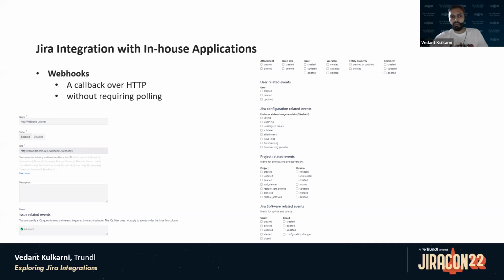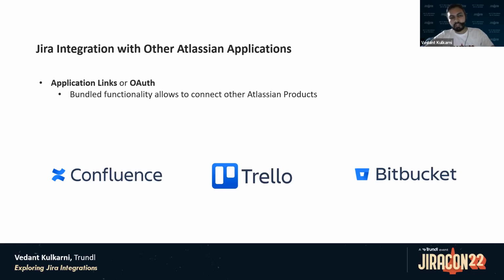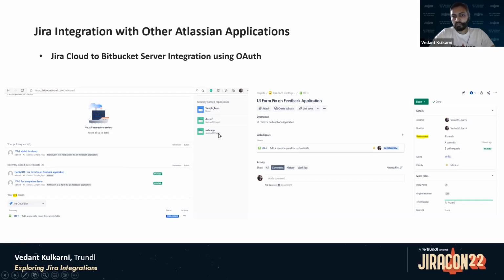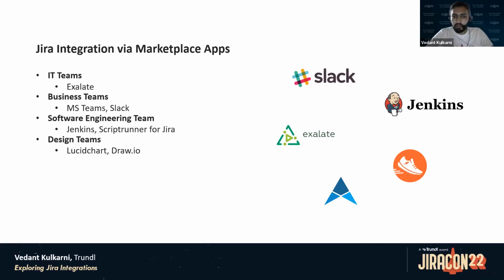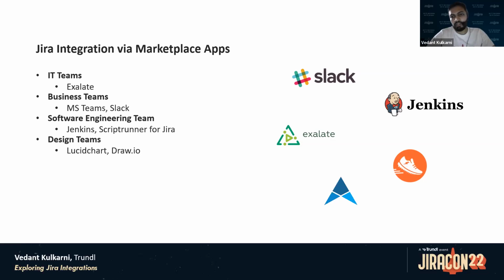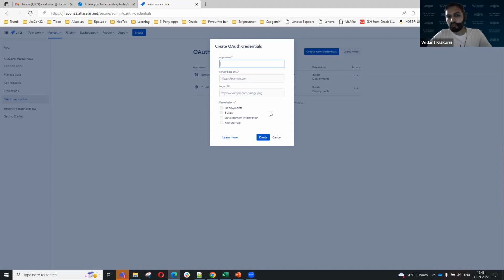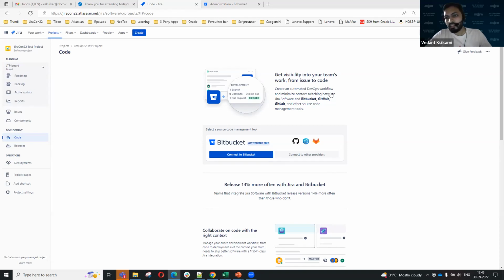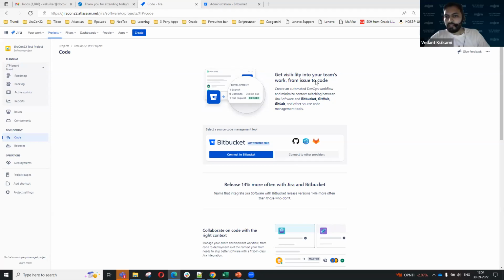Exploring Jira Integration led by Vedant Kulkarni from Trundl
Jira alone is great, but it needs integrations to fulfill it’s position as the most scalable collaborative tool in today’s world. Integrations can be done in many ways… Trundl will share what it’s learned.

Want to connect to these JiraCon Speakers to get help on your Atlassian platform?